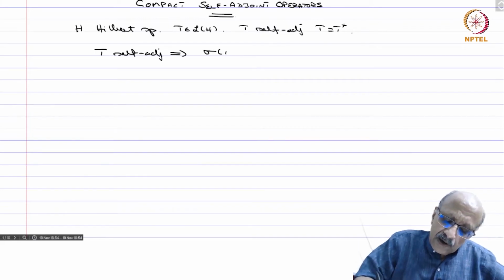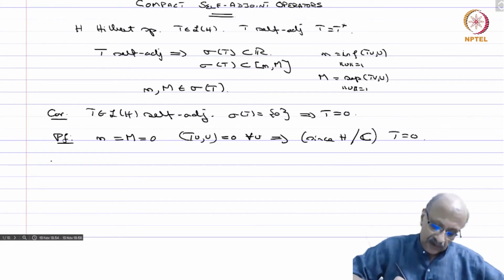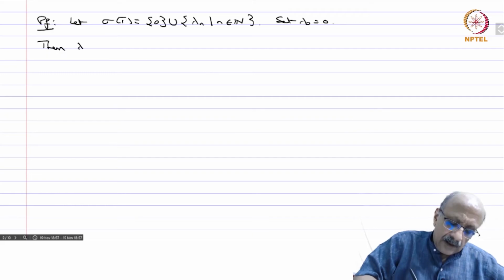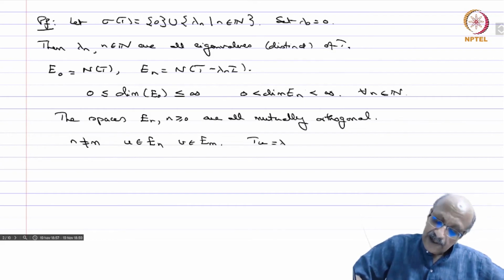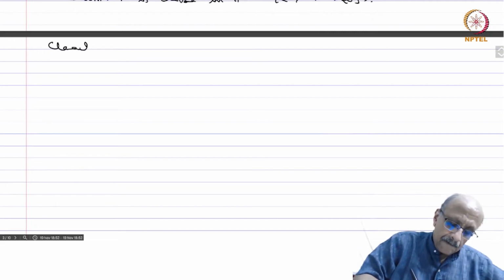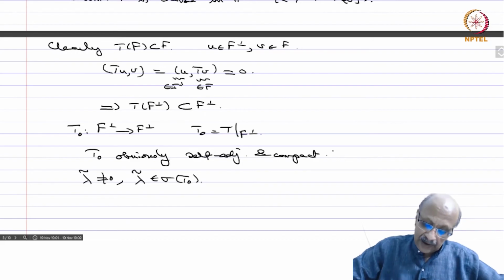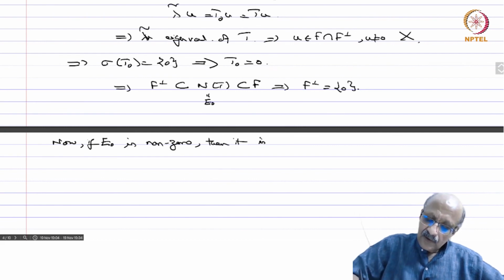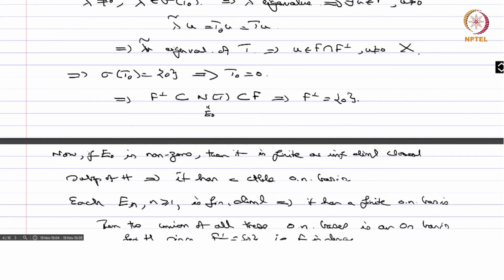Spectrum of a compact self-adjoint operator